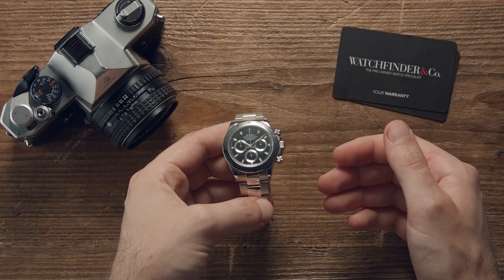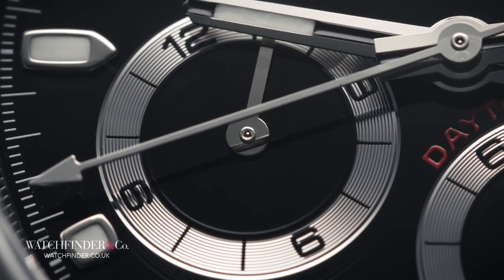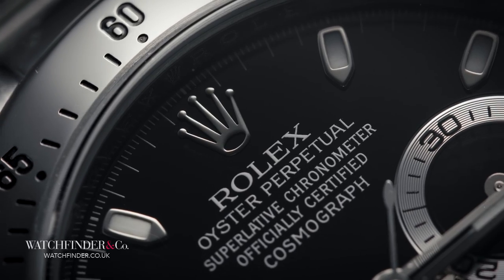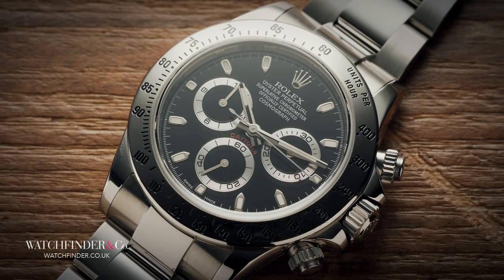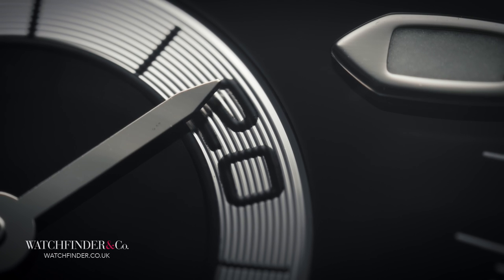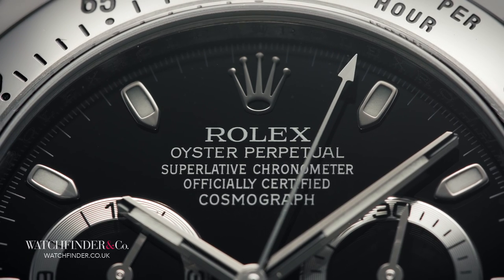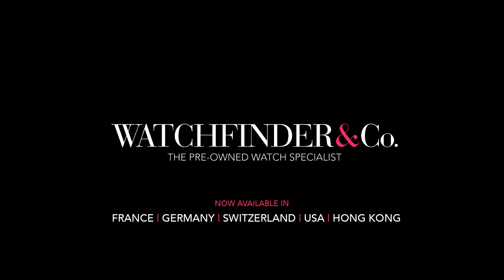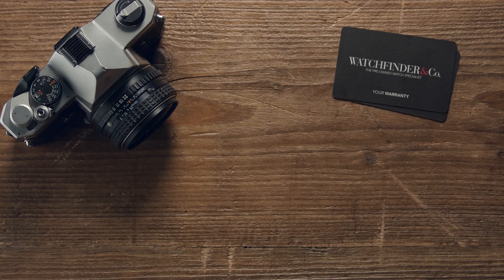Should You Buy a Rolex Daytona? | Watchfinder & Co.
It was the watch that caused uproar, queues around the block—at least on paper, anyway. Imagine this, a product so undesirable that they can’t even be given away that then evolves to become something so sought after, people waited years to get one. The new, shiny ceramic Daytona may have stolen the limelight—but is the steel-bezelled 116520 still a watch worth having?

Featured Watches:
Rolex Daytona 116520

Watchfinder, the pre-owned watch specialist, is now available in France, Germany, Switzerland, USA and Hong Kong.